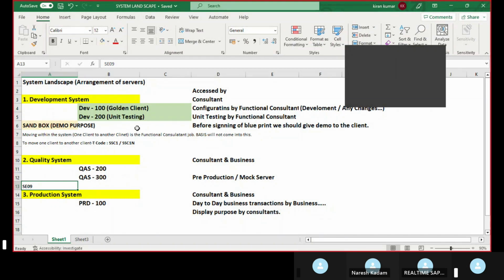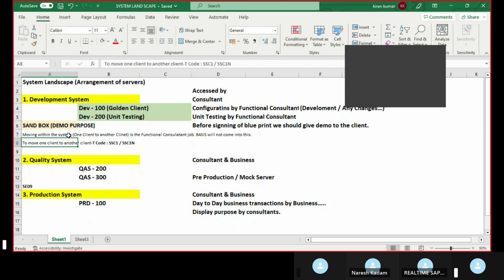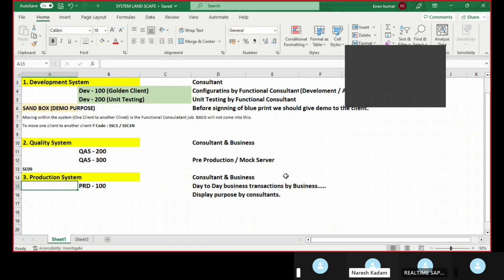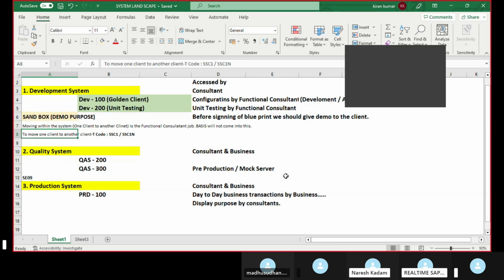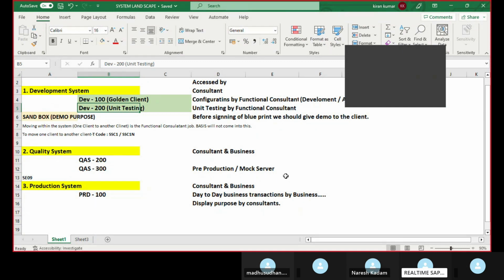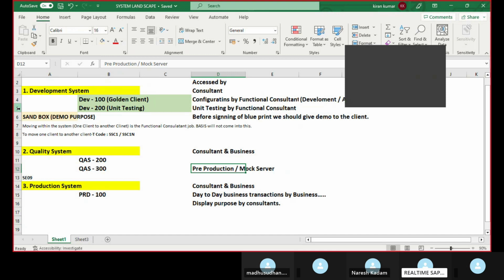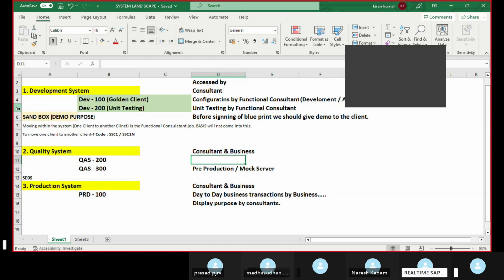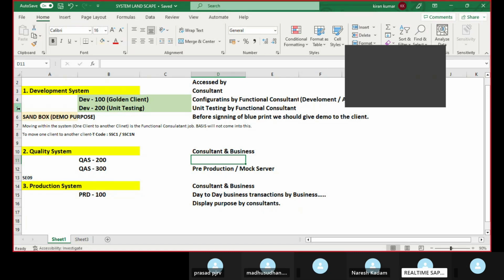Student is giving presentation.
Client Presentation is Skill for Functional Consultants